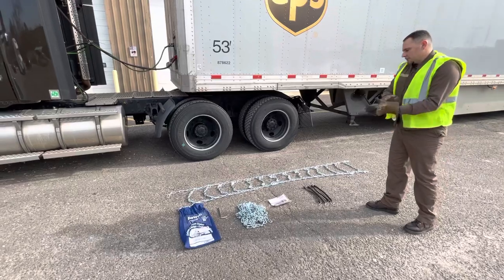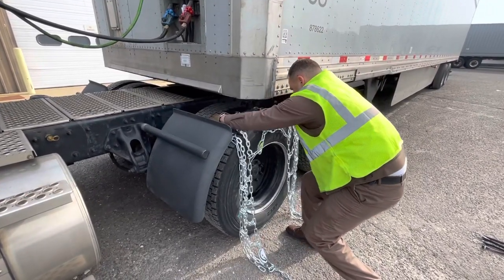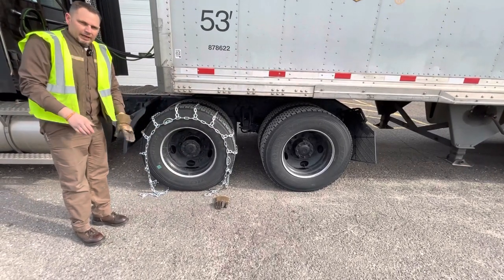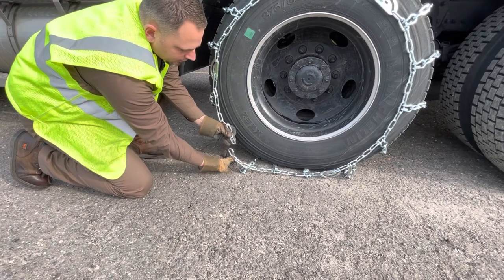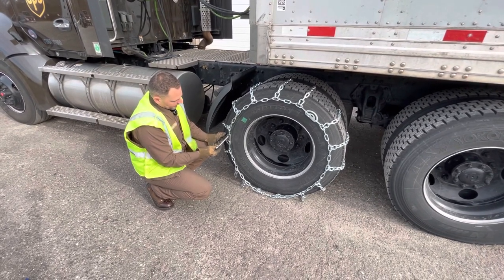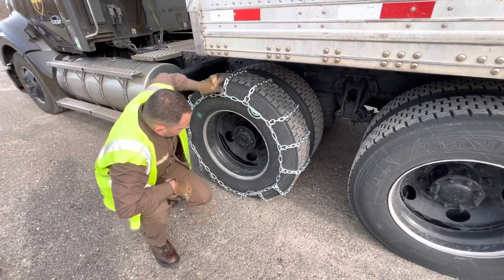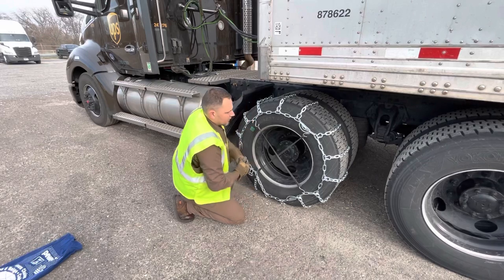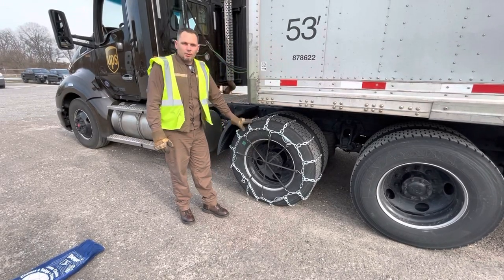Installation of snowchains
How to properly install snow chains